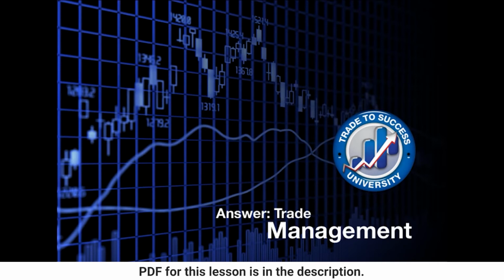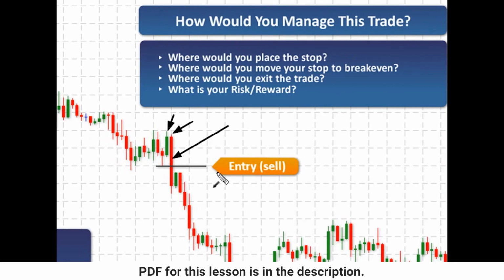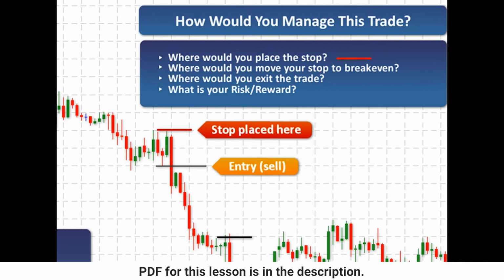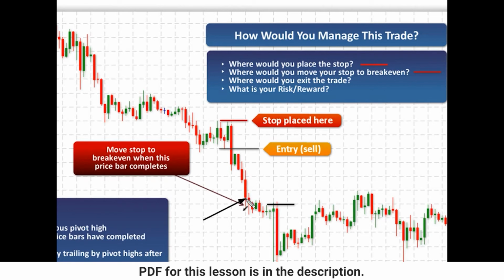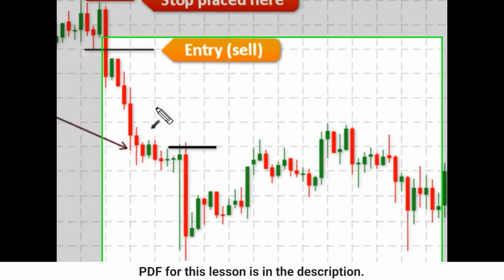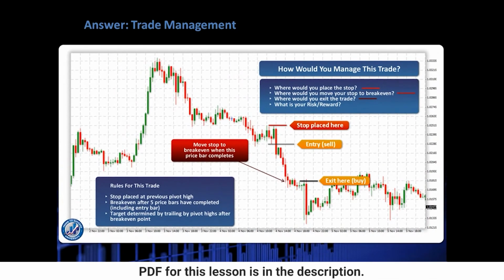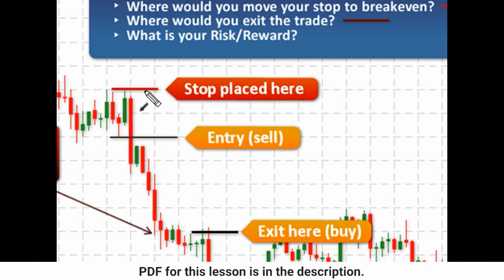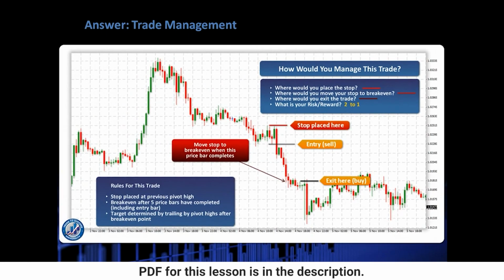TTSU - Module 4 Trade Management Test And Answer 4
Here is the fourth Test and Answer video

Good trade management consists of the following:
-A clearly defined stop loss level
-A clearly defined target level
-A rule to remove your risk from the trade as soon as possible (breakeven rule)
A rule that allows you to lock in profit and/or maximise your return in the trades.